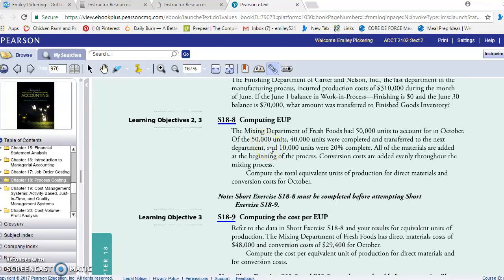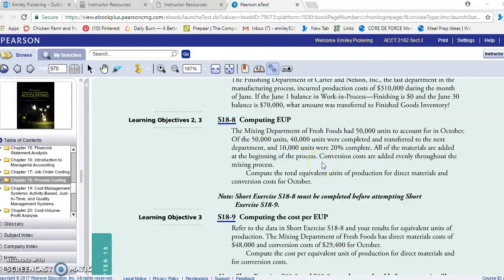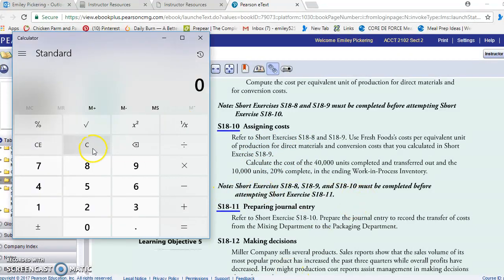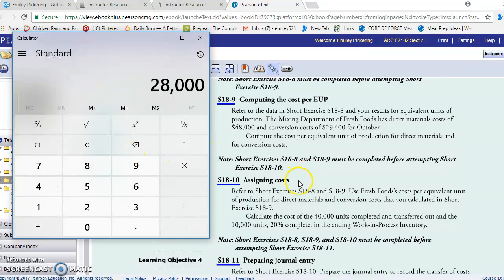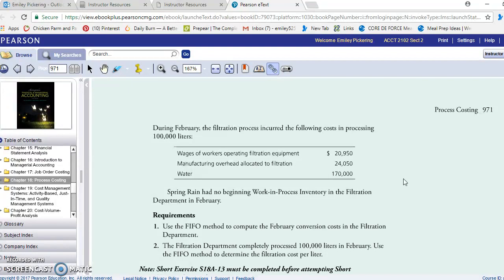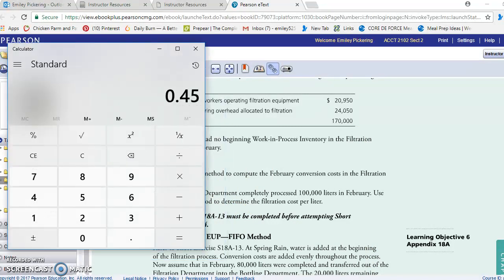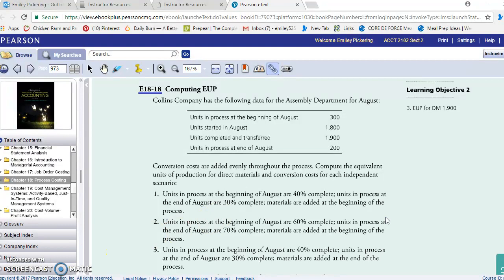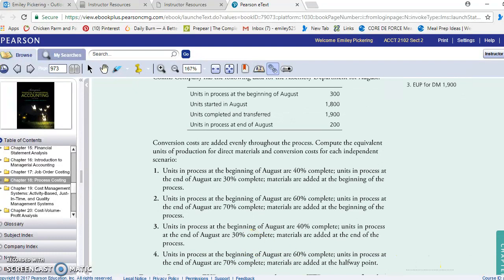2102 chapter 18nhomework